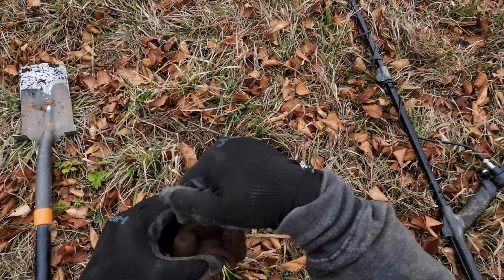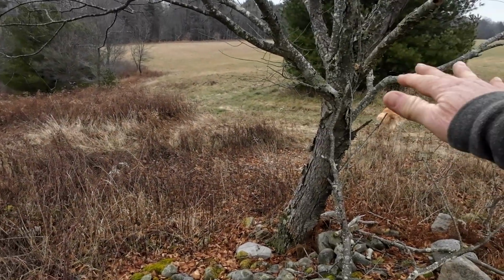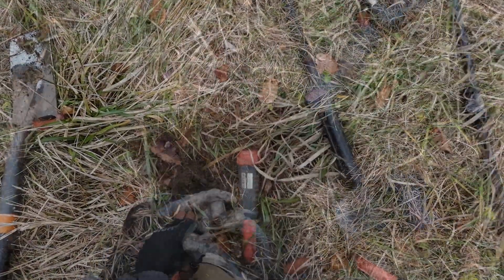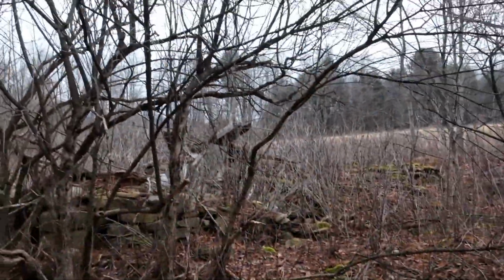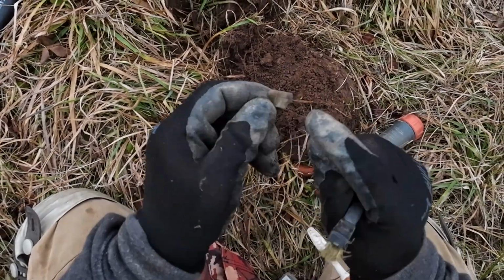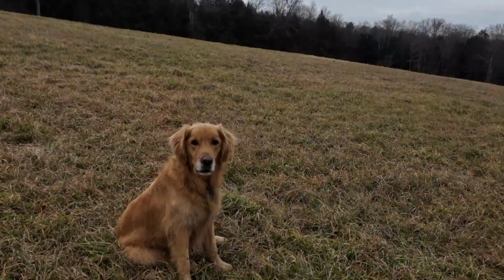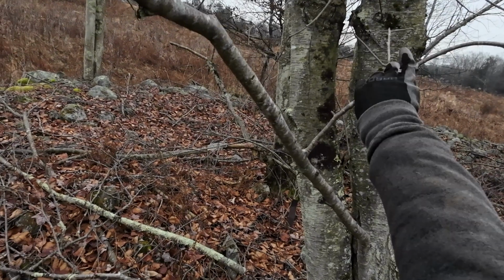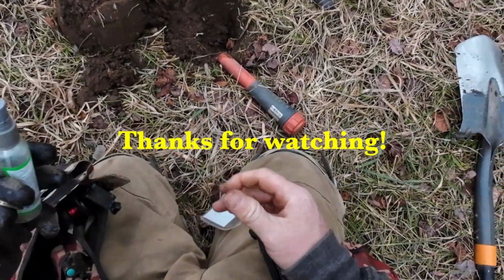1800's Relics and Ring! A hunt isn't done until your stuff is back in the vehicle!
I find an early Christmas present while returning to my car after searching an 1800's farmstead site. And some interesting relics come up before I find the gold ring.  Join me and my "diggin' dog" Mac on this December detecting adventure!